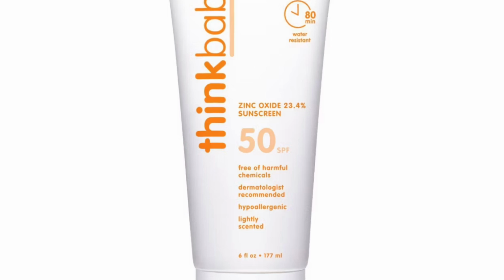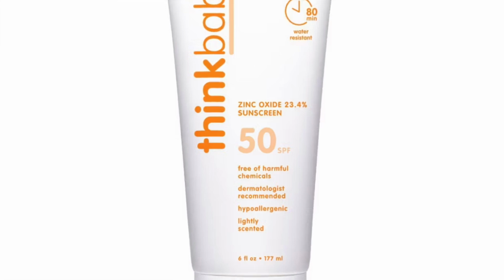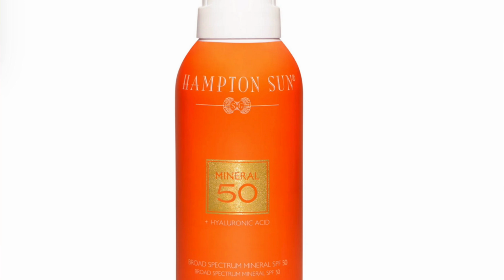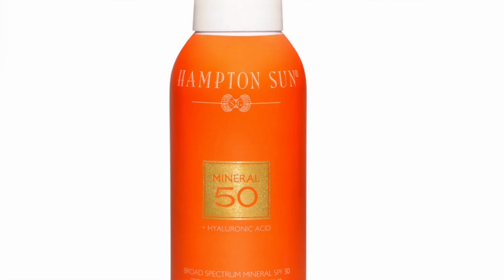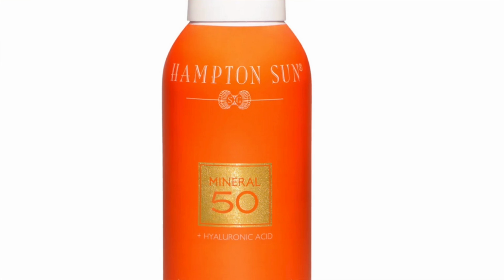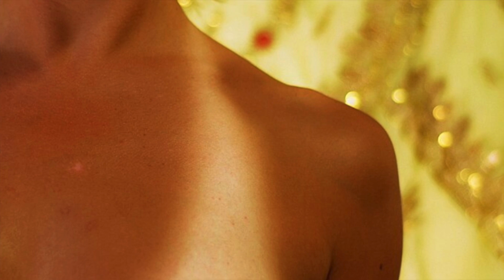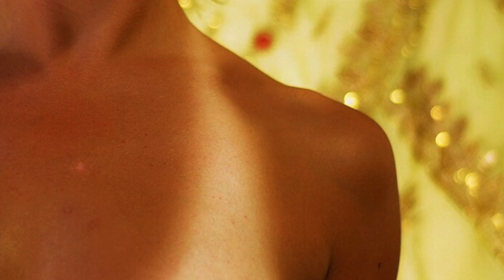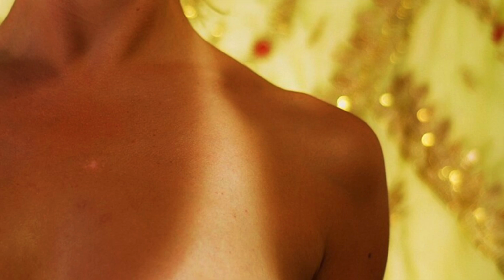Why Your Sunscreen Isn't Protecting You From The Sun | Best Sunscreens For Daily Protection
Think Baby spf 50 zinc 23%
Hampton sun spf 50 zinc 19.5%

♥︎ Liquid Chlorophyll (my fav brand)
♥︎Cheapest Glutathione for megadosing - Reduced Glutathione Bulk
♥︎Current Method I'm Using- Rectal Applicator
♥︎Zinc (has b6, vitamin A, & rosehips)
♥︎I was taking -S-Acetyl Glutathione (300mg 2x daily)
♥︎ Ascorbic Acid (cheaper than liposomal vit C)
♥︎Liposomal Vitamin C (2,000mg 2x daily)
♥︎Soy-Free Milk Thistle
♥︎Codeage Collagen
♥︎ Magnesium (life changer!)
♥︎Best MSM
♥︎Hyaluronic Acid (1 pill a day)
♥︎Vitamin D3

U.K & Canada Viewers (The Supplements I Take) :
♥︎U.K Zinc for acne (vita b6, rosehips, & vita A)
♥︎ UK Liquid Chlorophyll
♥︎ Canada Liquid Chlorophyll
♥︎UK Glutathione Powder
♥︎Canada Glutathione Powder (bulk)
♥︎U.K Rectal syringe
♥︎ Canada Rectal Syringe
♥︎ U.K Chamomile (for topical spray)
♥︎ Canada Chamomile (for topical spray)
♥︎ UK Acetyl Glutathione
♥︎ Canada Acetyl Glutathione
♥︎U.K Glutathione Nebulizer
♥︎ Canada Glutathione Nebulizer
♥︎U.K Koji San Kojic Soap
♥︎ Canada Koji San Kojic Soap
♥︎U.K Liposomal Vitamin C
♥︎ Canada Liposomal Vitamin C
♥︎ U.K Ascorbic Acid In Bulk (cheaper then liposomal)
♥︎ Canada Ascorbic Acid In Bulk (cheaper then liposomal)
♥︎UK Best MSM flakes
♥︎ Canada MSM Flakes
♥︎Aloe Vera Gel
♥︎U.K Licorice Root (Topical)
♥︎ Canada Licorice Root (Topical)
♥︎U.K Liquid Chlorophyll (Immediate Glow Within 24hrs drink)
♥︎ Canada Liquid Chlorophyll (Immediate glow within 24hrs drink)
♥︎U.K Collagen
♥︎ Canada Collagen
♥︎U.K Hyaluronic Acid
♥︎Canada Hyaluronic Acid
♥︎Canada Chelated Zinc (acne)
♥︎U.K Vitamin D3 (acne)
♥︎ Canada Vitamin D3 (acne)
♥︎ U.K Magnesium Citrate (Life changer!)
♥︎ Canada Magnesium Citrate (Life changer!)